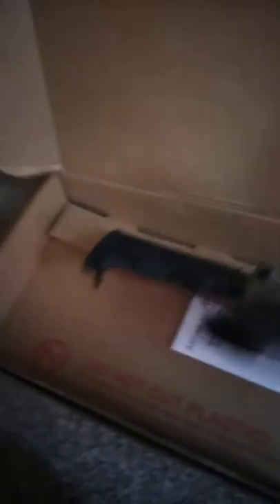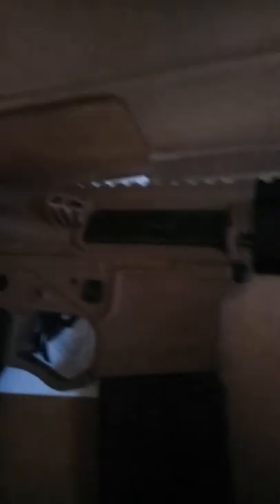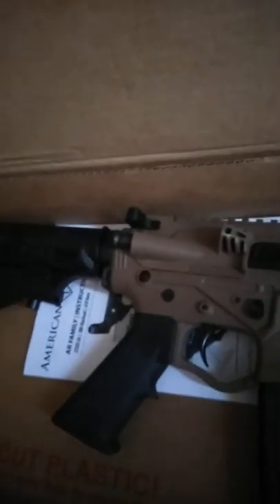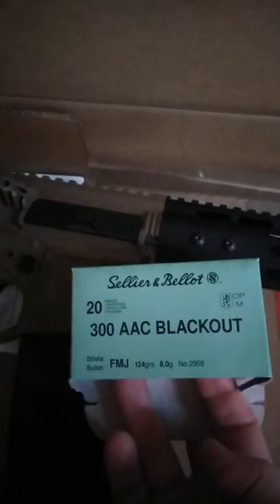My new ar15